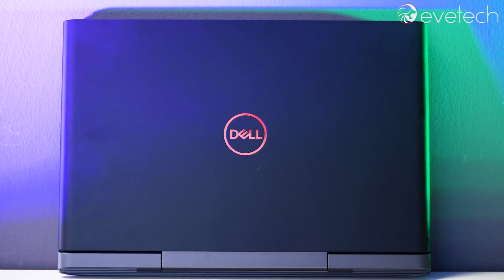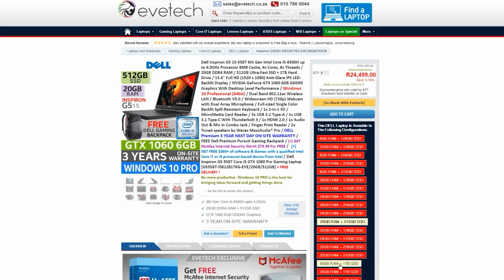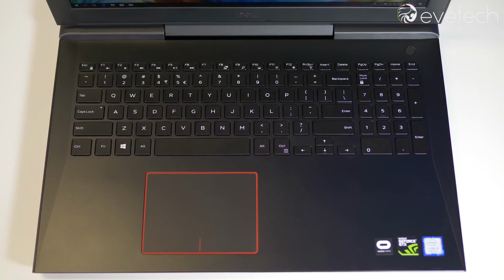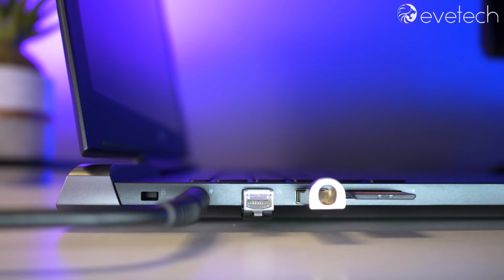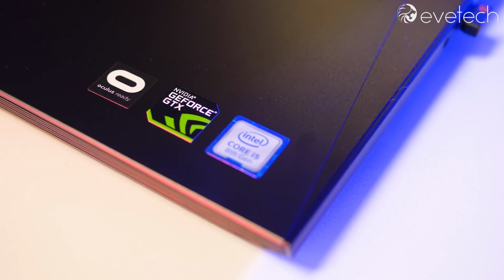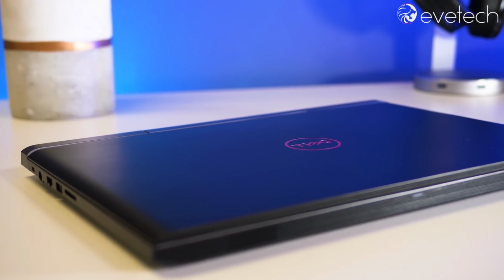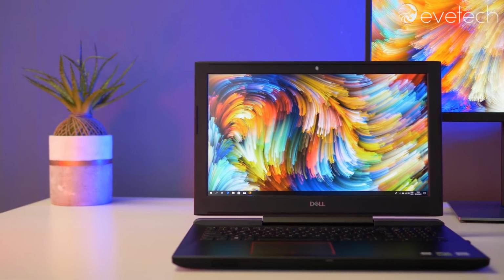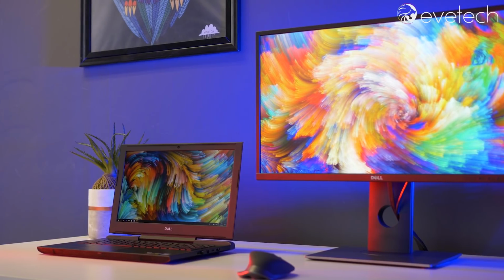Dell G5 Review - Gaming In Style!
The G5 is a very respectable entry in the world of gaming laptops.

The quality exceeds its price point in my book and its overall design of it is great.

The only thing that leaves a little to be desired is the size of its bezels - but other than that you would be hard pressed to find something as affordable that offers you as much power(and is still 25mm thick).

Huge shout out to Evetech for sending us the G5 for review!